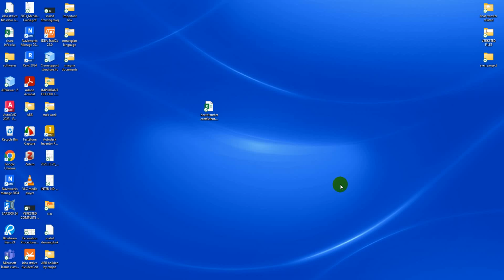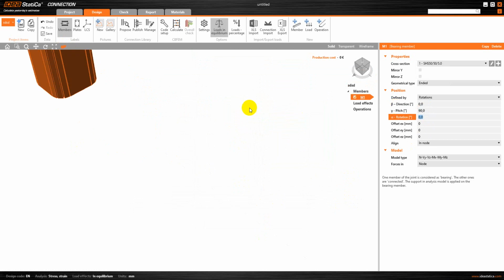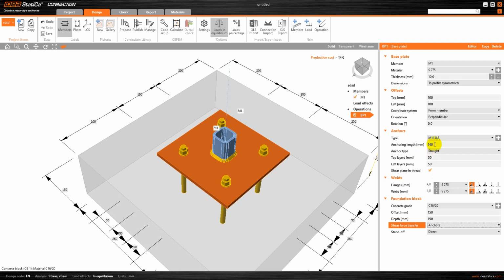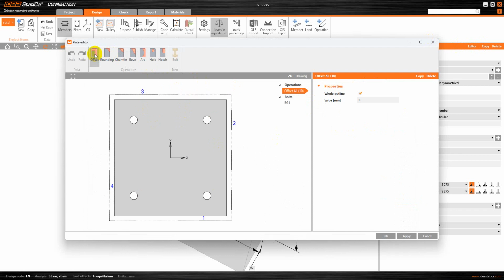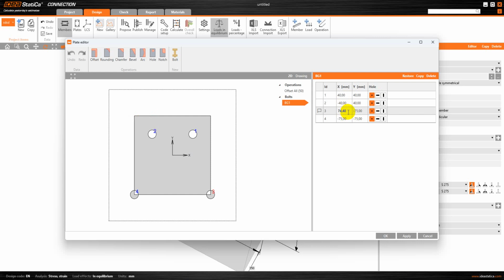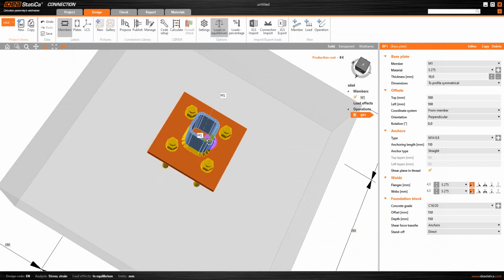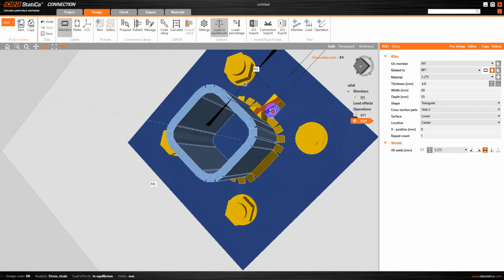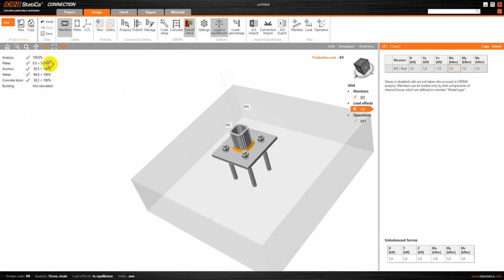Connection design in Idea Statica- Hollow RHS connection to plate in Idea Statica